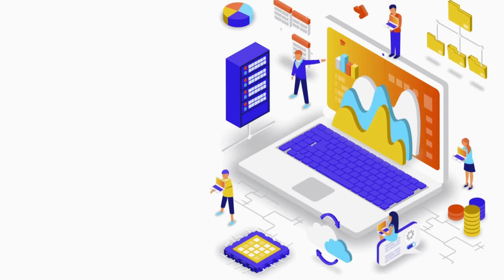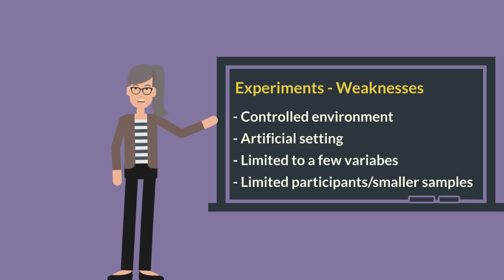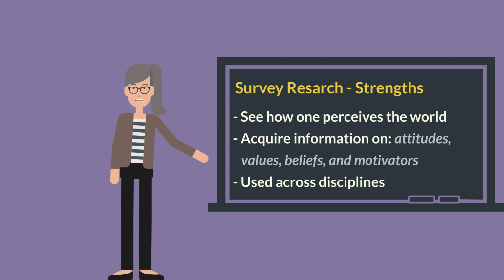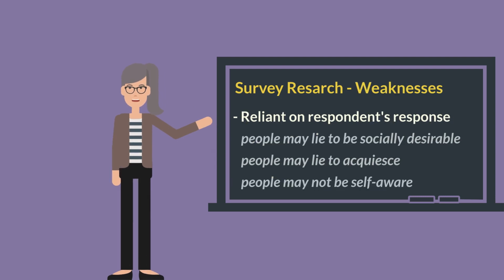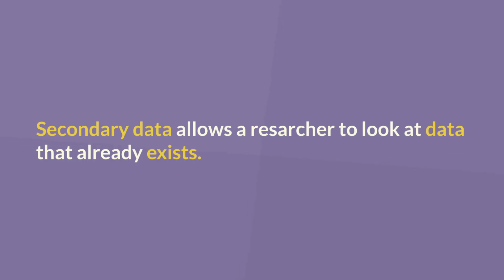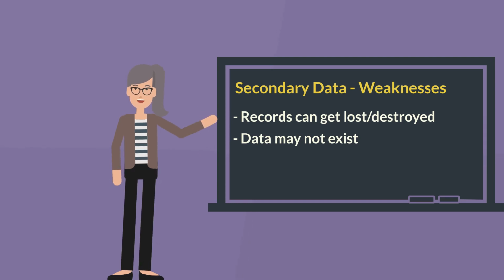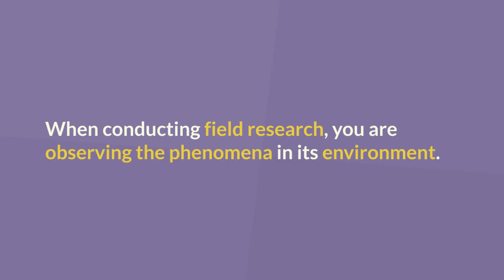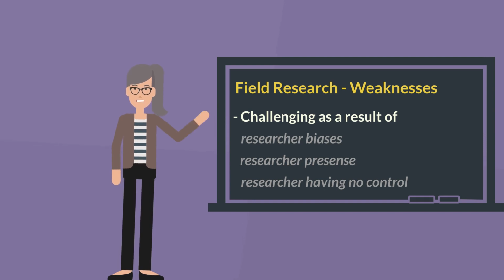Unlocking Effective Research: 4 Must-know Methodologies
In this video, we'll be discussing 4 of the most common research methodologies. From experiments to survey research to secondary data to field research - these research methodologies can be used to study a variety of topics.

By learning about these methodologies, you'll be able to choose the most effective way to research a particular topic. This is important not only for your studies, but also for your career. By knowing the right research methods, you'll be able to find the right information and make accurate decisions!